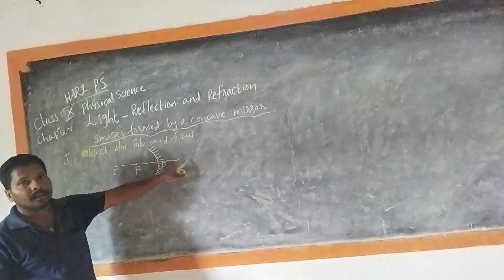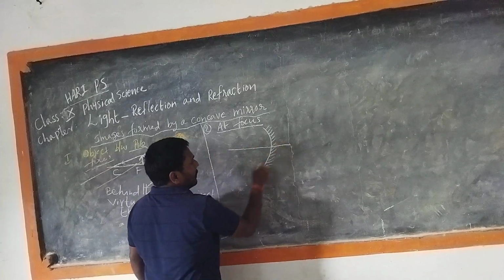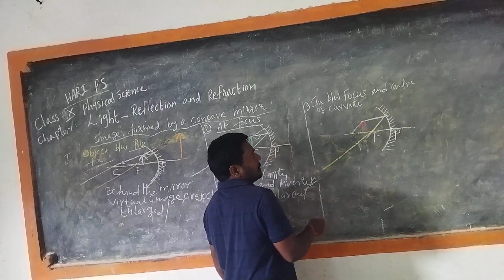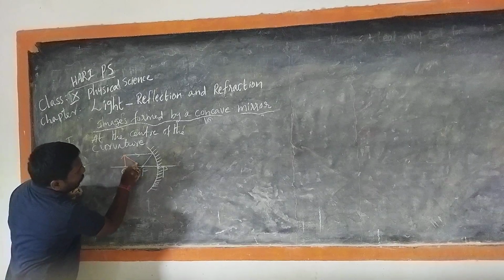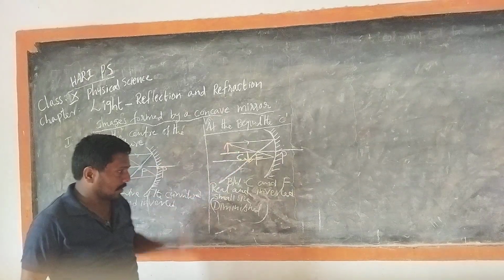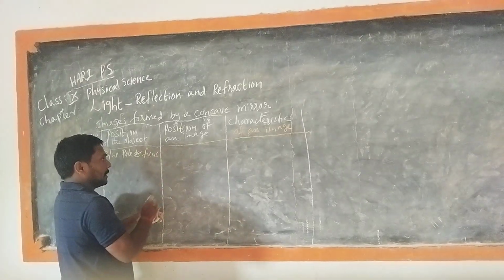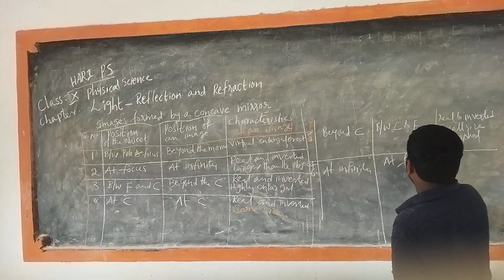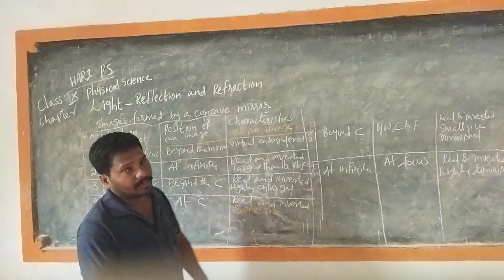Image formed by concave mirror